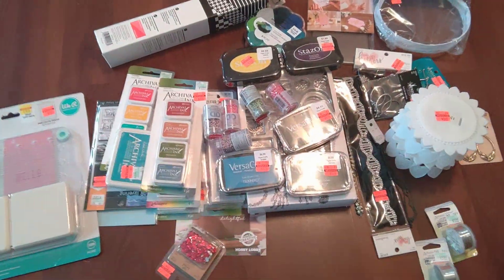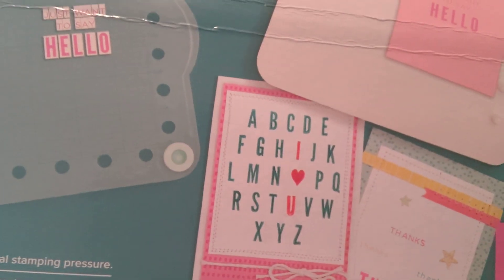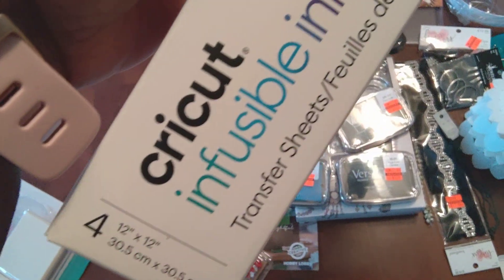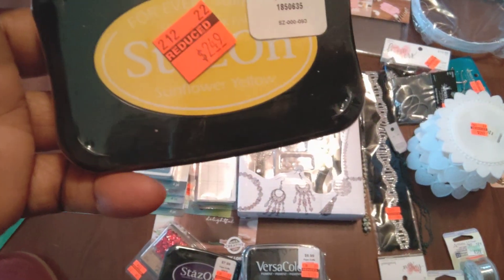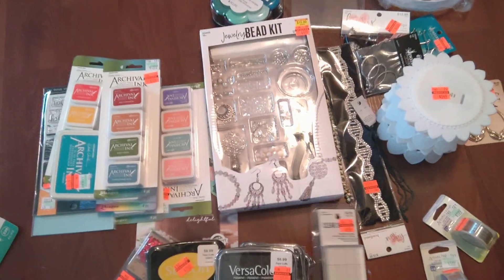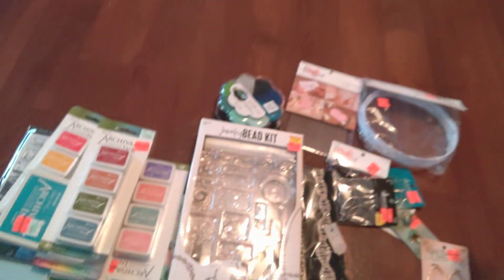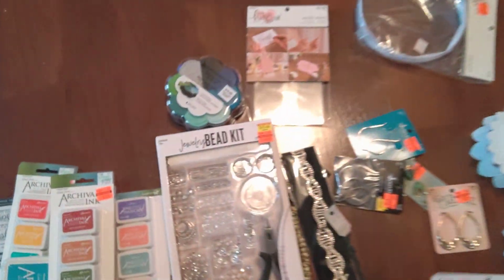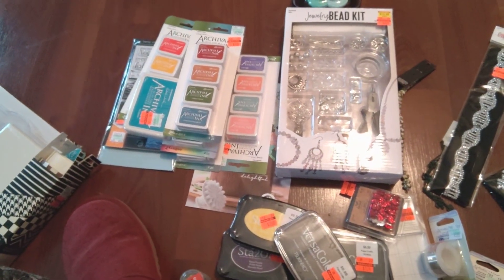Hobby Lobby Haul My Homemade Wedding Photo Included